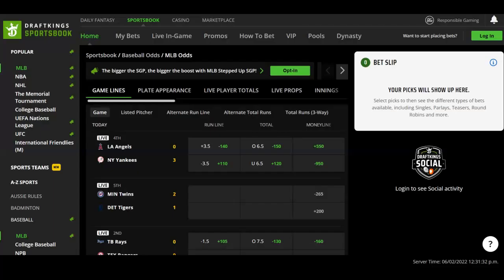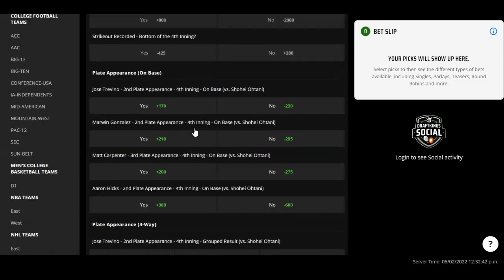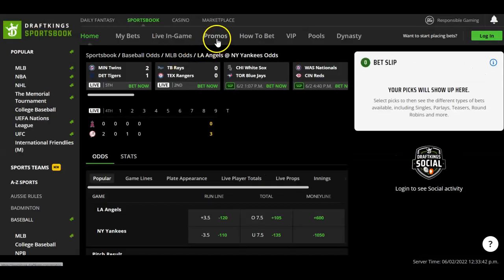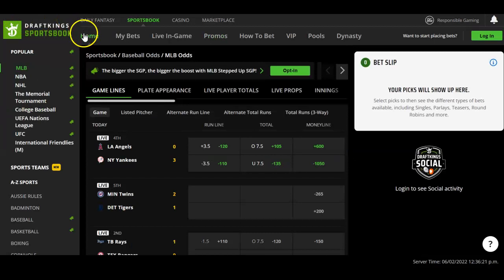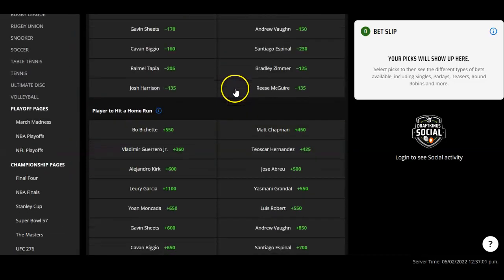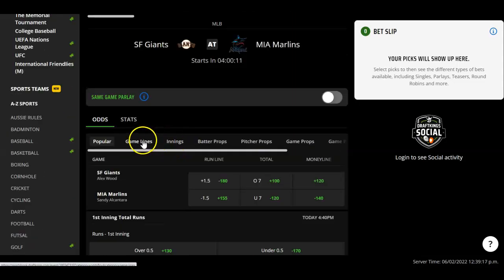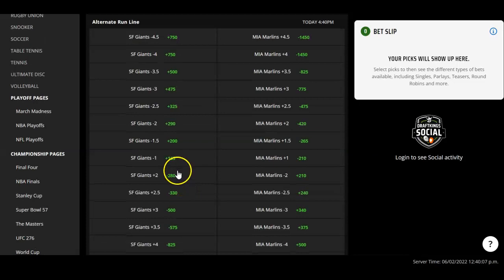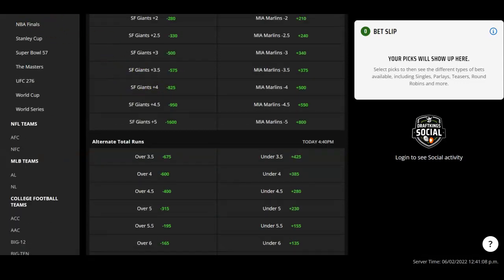How to Use DraftKings Sportsbook | Sports Betting Tips, Tricks and Advice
Boyd explains how to make money on DraftKings sportsbook in this video. A sports bettor located in Colorado,  Boyd gives out his best sports betting tips, tricks and advice for becoming a profitable sports bettor on DraftKings.

The goal of this video is to help you become a more profitable sports bettor on DK sportsbook. Boyd goes over everything you need to know about betting on DraftKings. He discusses DraftKings alternate lines & totals, parlays, live or in-game betting, player props and more.  DraftKings has more markets and promotions than other sportsbooks. This video explains how profitable sports bettors use DraftKings sportsbook.

DraftKings has a reward and VIP program. The reward program offers Crowns, which are reward points for using DraftKings. Crowns can be redeemed for free bets, or they can also be redeemed at the DraftKings marketplace. If you are a member of DraftKings VIP program then you may receive deposit bonuses more frequently than other sports bettors. Advanced bettors and high volume sports bettors are eligible to join the DraftKings VIP program.

DraftKings is currently available in all states where regulated sports betting is legal.

This DraftKings tutorial video is for beginners to advanced sports bettors.  Let sports betting analyst, Boyd, show you the tips, tricks, and hidden secrets of DraftKings sportsbook.